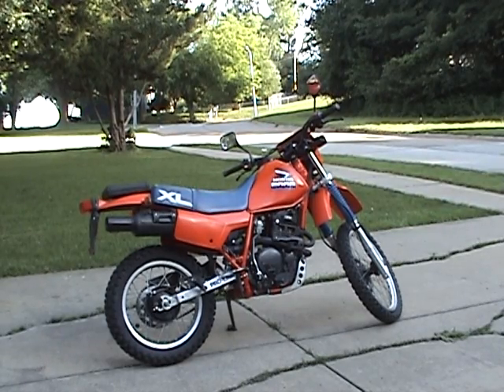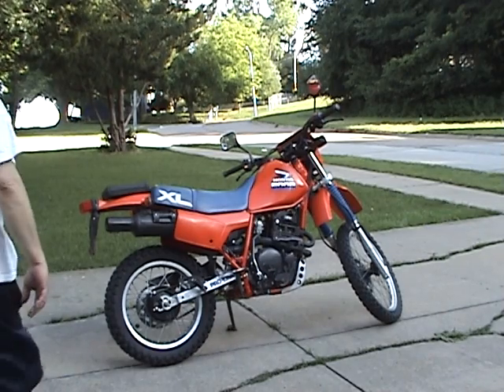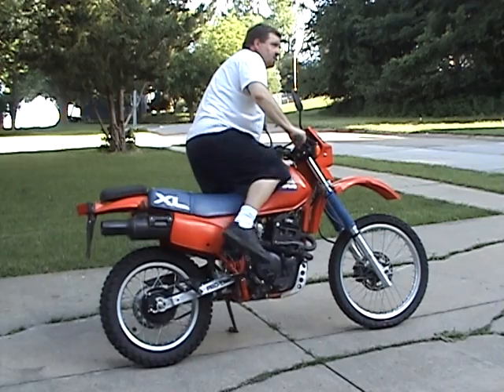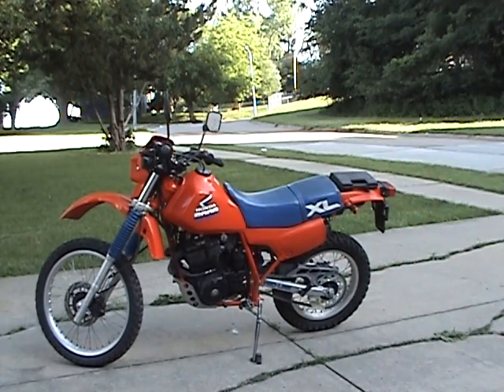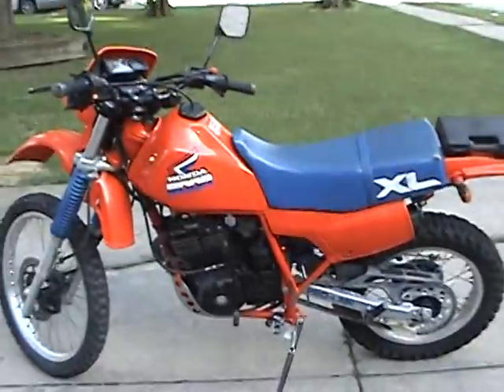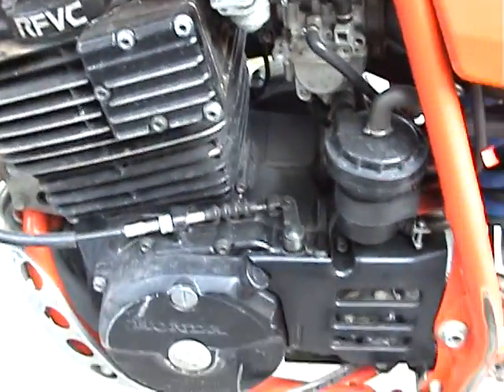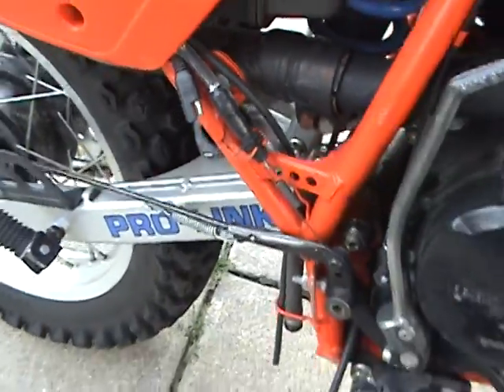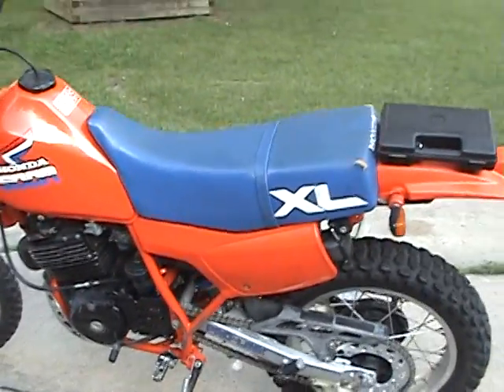1985 XL600R Test Ride #0612.MPG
Here is a great condition 1985 XL600R I am parting out on eBay. 3899 miles and a nice runner. Check my store "sparkingdogg" for this and other XL600R parts for sale.